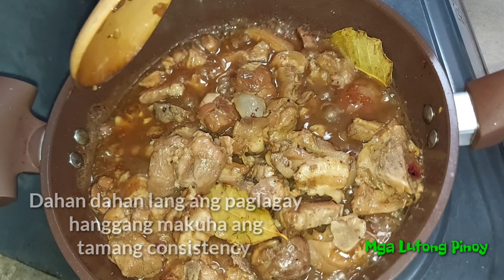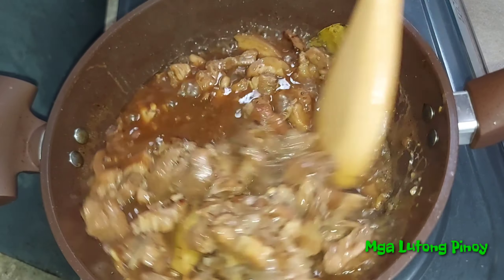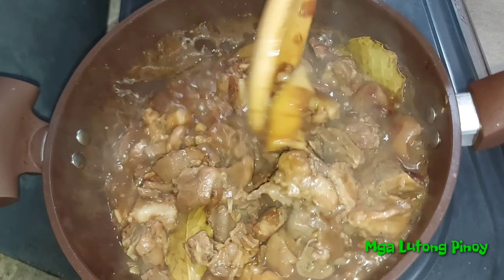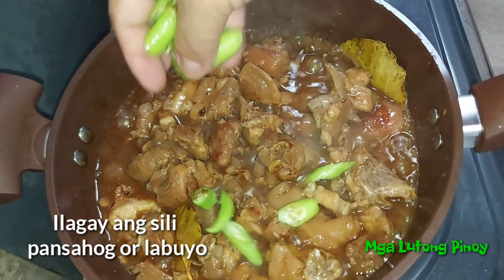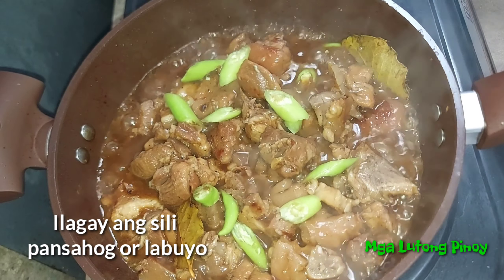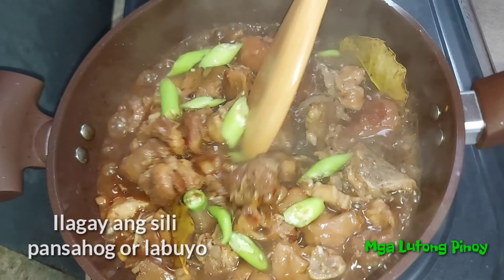Gawin mo ito sa buto buto ng Baboy, Sauce pa lang ulam na! Saucy Pork Buto Buto Adobo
Hindi lang masarap sabawan ang buto buto ng baboy,masarap din itong iadobo. Subukan nyo,tyak na mapaparami ang kain mo dahil sauce pa lang ulam na!

INGREDIENTS:

1 kilo pork buto buto
1 tbsp soy sauce
1 tsp black pepper

1 large onion
4 cloves garlic
3 tbsp soy sauce
4 tbsp vinegar
1 tbsp sugar
1 pc  pork broth cubes
2 pcs laurel leaf
1 tsp black pepper
3 pcs sili pansahog or labuyo
cornstarch slurry (1 tbsp plus 3 tbsp water
oil for sauteing